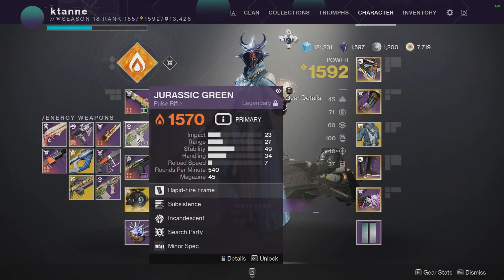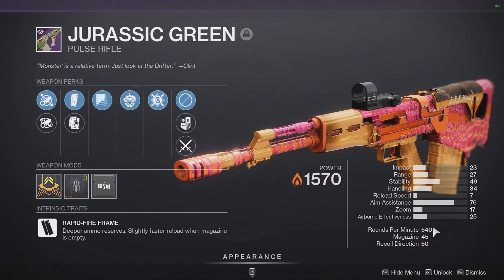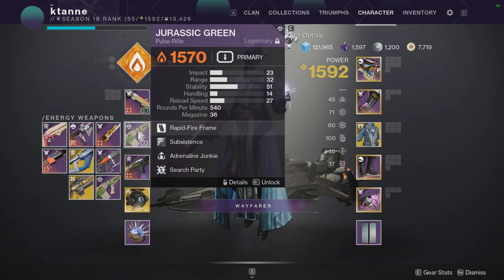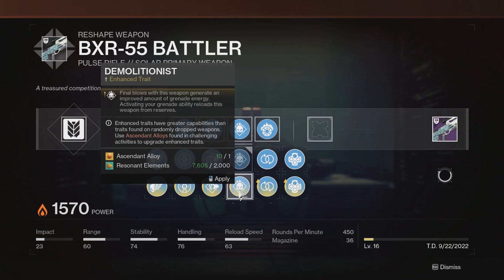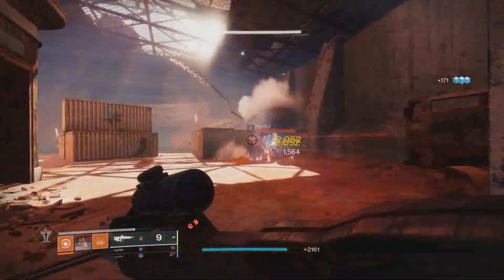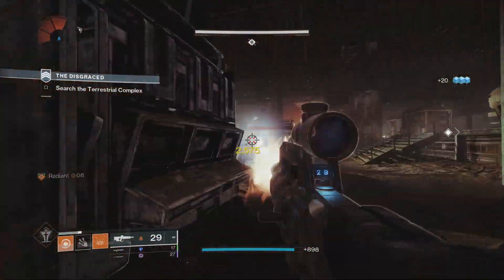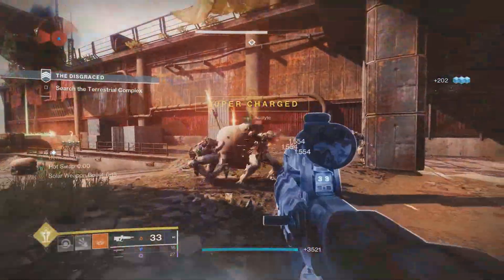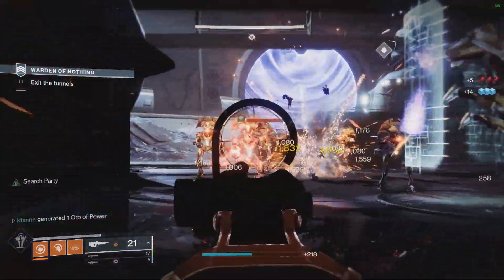I think I Found my New Favorite Primary...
Be the first to play Arena Clash! Playtest is available the 8th-11th on Steam

Looking to pre-order Lightfall? (Steam Only)